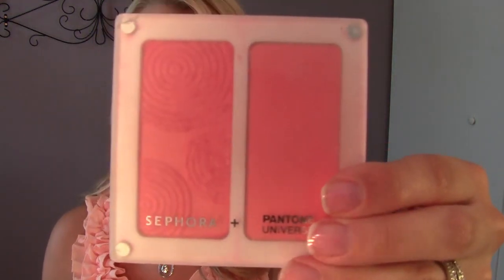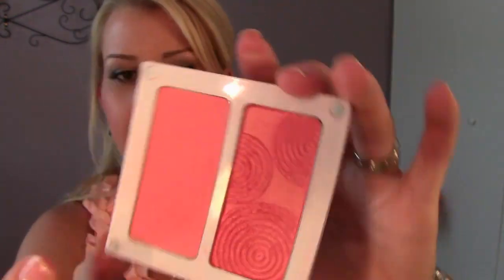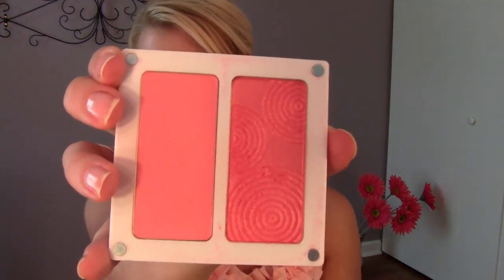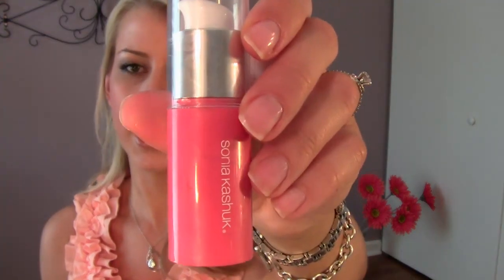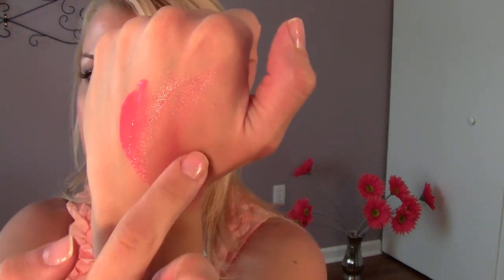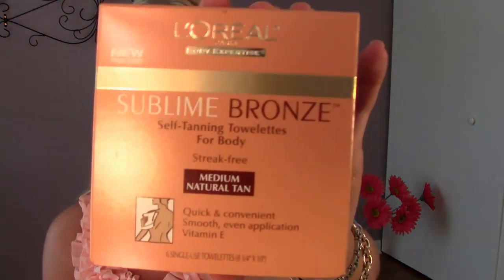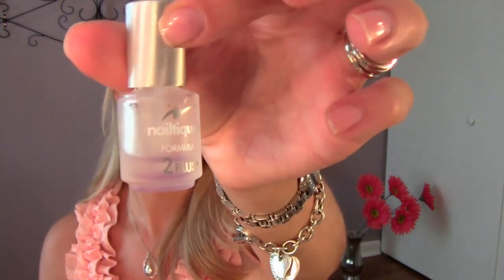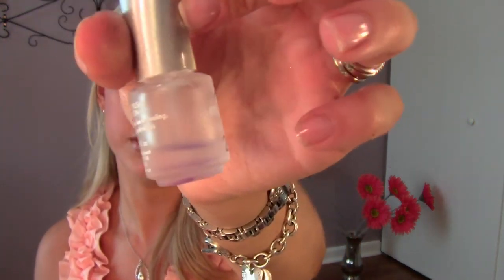June Favorites-Sephora + Pantone, Sonia Kashuk, L'Oreal, Joh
These are my favorite products from June!

June Favorites:

Sephora + Pantone Universe Color of the Year Blush Duo
Sonia Kashuk Super Sheer Liquid Tint--Poppy
L'Oreal Sublime Bronze Self Tanning Towlettes--Medium
John Frieda Go Blonder Controlled Lightening Spray
Nailtiques Formula 2 Plus

What I'm Wearing:

FACE: Mary Kay Matte Wear Foundation--Beige 6,MAC MSFN--Medium Plus, Garnier Nutritioniste Dark Circle Roller, Bare Minerals--Well Rested, Sephora + Pantone Universe Color of the Year Blush Duo--Dessert Flower & Coral, Bare Minerals Ready Bronzer--The High Dive

EYES: MAC Paint Pot--Painterly, Stila Eyeshadow--Nude, Wet n Wild Eyeshadow--Silent Treatment, Laura Mercier Cake Liner--Black Ebony, Physician's Formula Eye Booster--Ultra Black, CoverGirl Lash Blast Volume Mascara--Very Black, Mary Kay Brow Definer Pencil--Blonde

Lips: MAC Lipstick--Viva Glam II, MAC Lipglass--Nymphette

Earrings, Necklace & Ring--Elle
Watch--Michele
Bracelet--Tiffany & Co

If you're interested in any Mary Kay products, you can get them

Shipping is $5 for orders under $200 and $8.95 for orders over $200.
Shipping to Hawaii, Alaska, Puerto Rico, Guam, and the US Virgin Islands is $30.
Sorry there is no overseas shipping except to the locations mentioned above.

*Shipping and tax will be added once I confirm your order*
If you have any questions or want product recommendations please ask!

This is not a sponsored video and I purchased these products myself.  All opinions are always my own. ; )